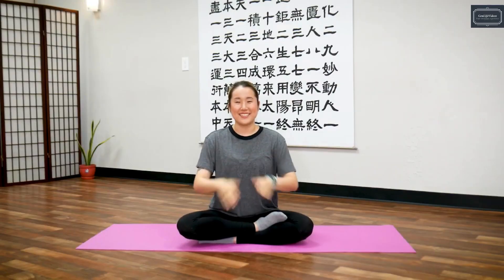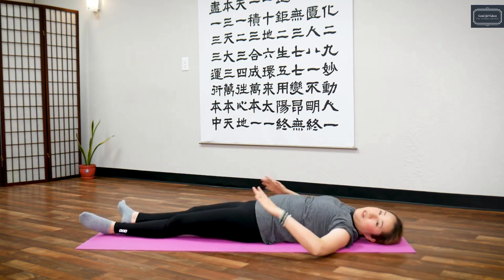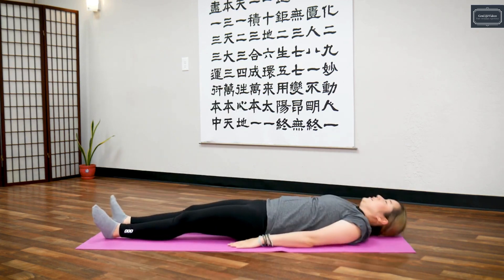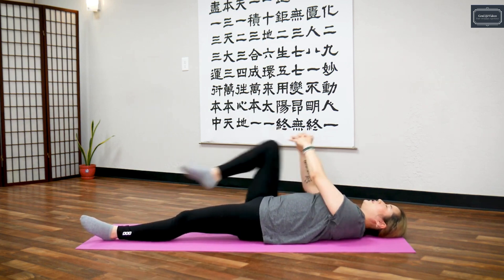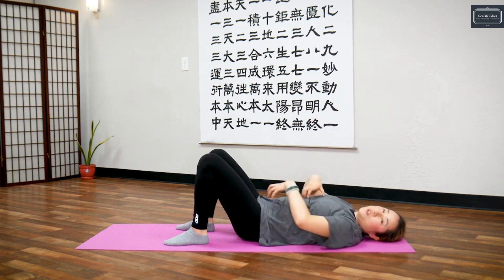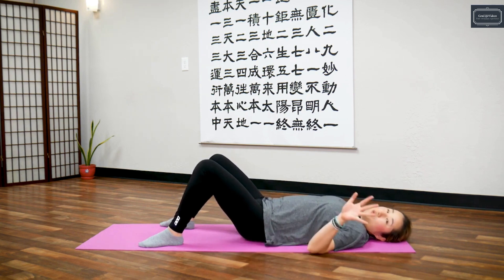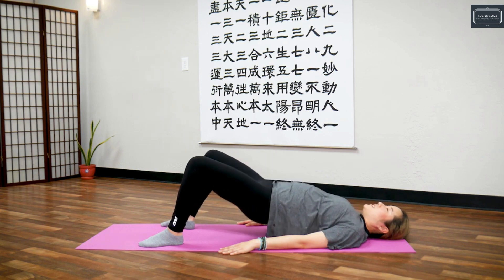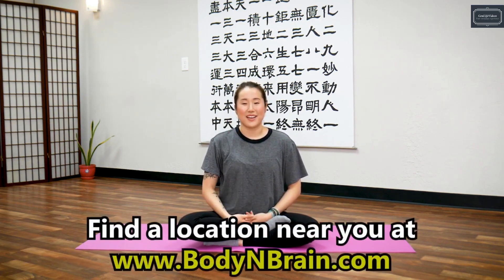Easy exercise routine to help with Constipation without equipment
Try out this 12 day yoga challenge ^_^

perfect to do with this calming music